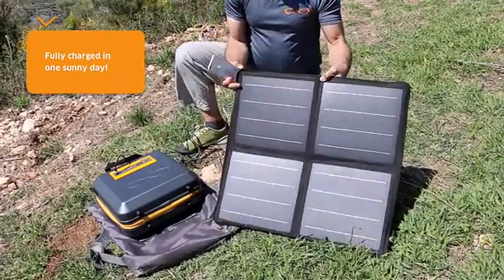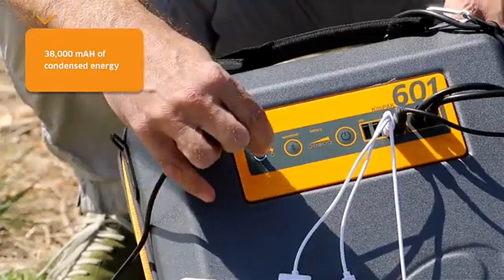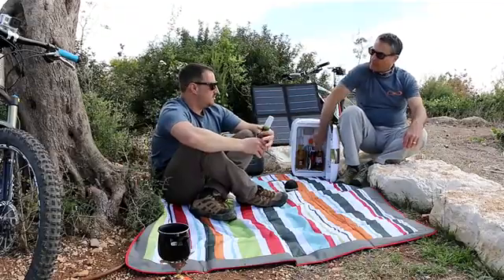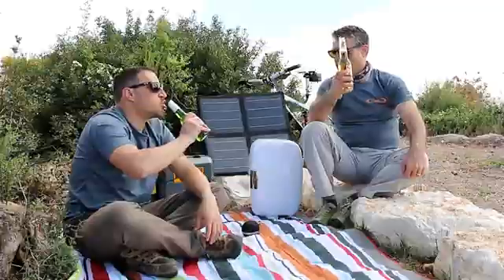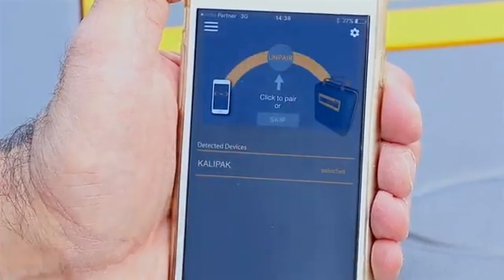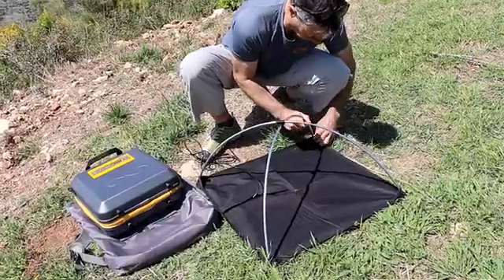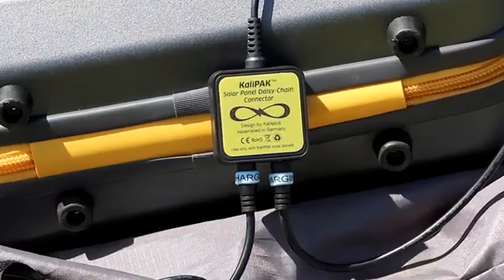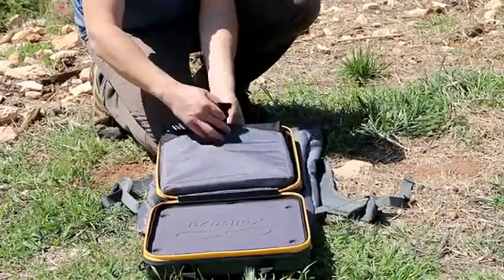Kalisaya KP201 KaliPAK 192 Watt Hour Portable Solar Generator System w Solar Panel Included 2